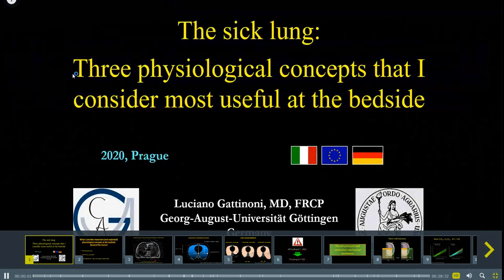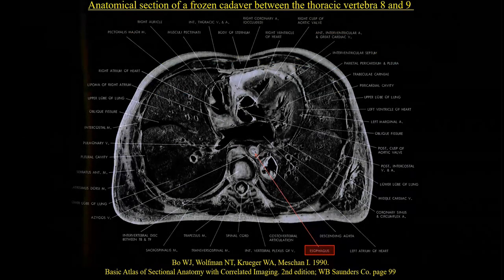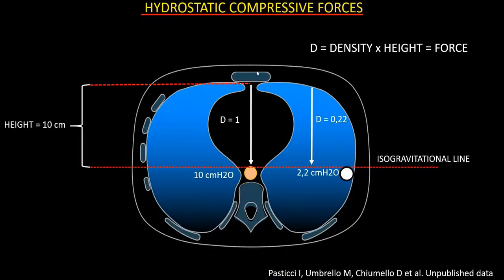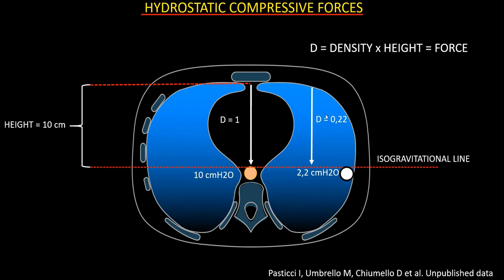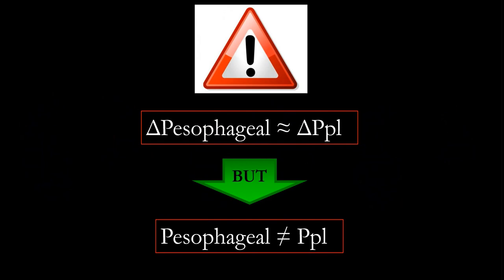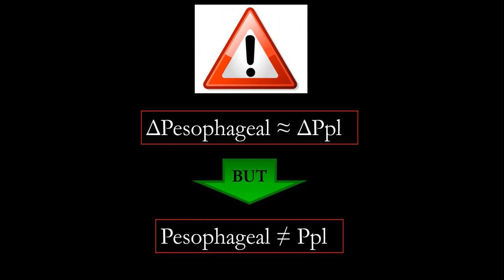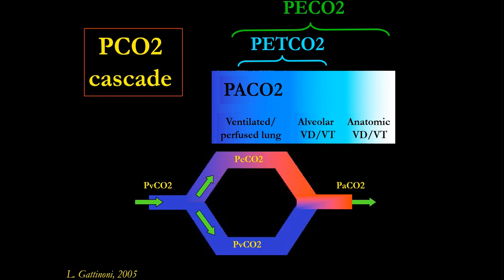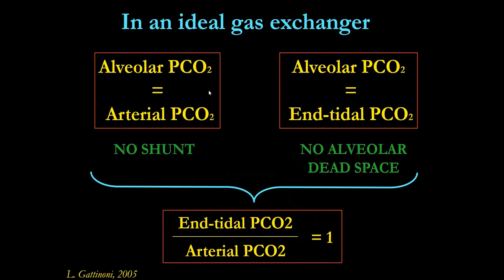Three physiological concepts most useful in MV Luciano Gattinoni 2020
ESICM 2020 Physiology